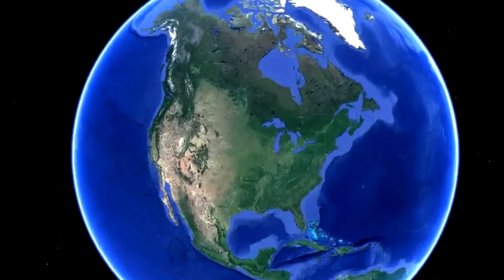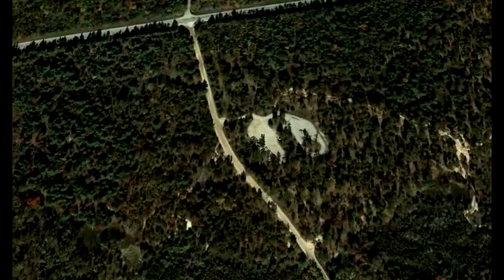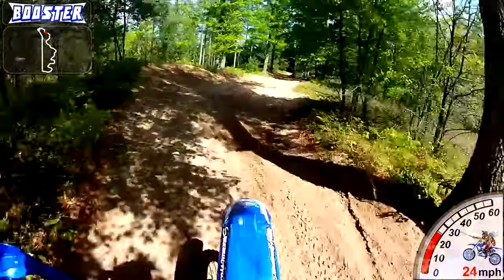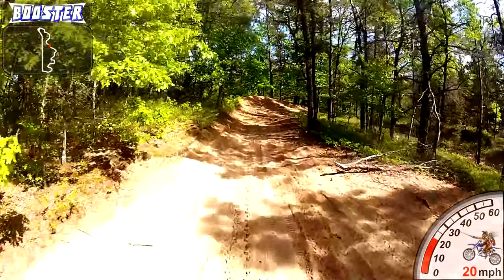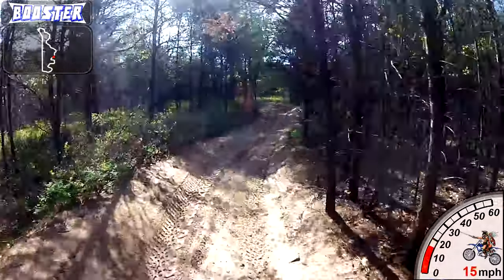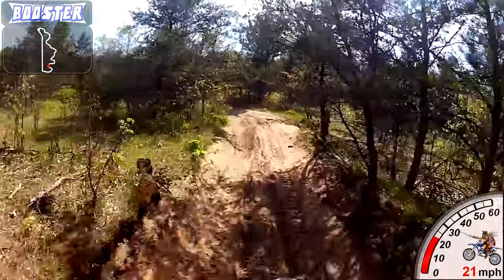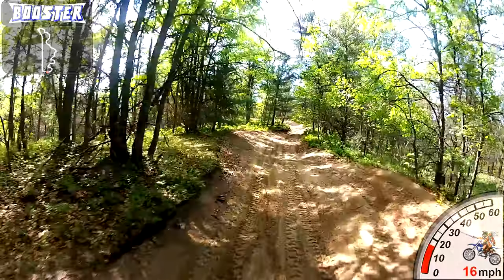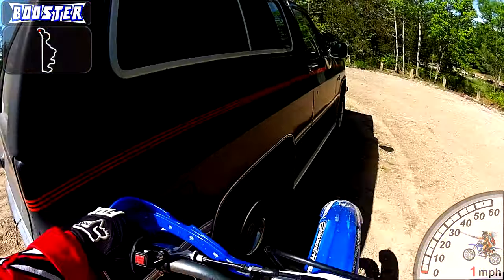Booster Rides Gladwin ORV Trail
Race was canceled. Hopefully I get bike all sorted out and get my but in shape in time for the next one.

My Bike Setup:
2000 YZ250
Rekluse Exp 3.0 Auto Clutch
Steahly 13 oz flywheel weight
Gpr V4 Dirt Stabilizer
FMF Gold Series Fatty pipe
FMF Turbinecore 2 Spark Arrestor Silencer

My Camera Setup:
PNY 32 GB Class 10 Memory Card
Original Battery BacPac
Neewer 3.5mm Mini Lapel Microphone